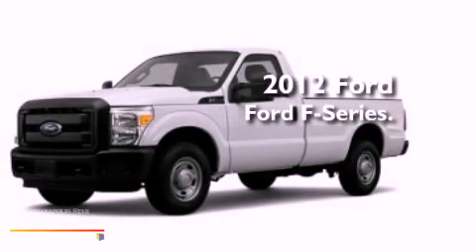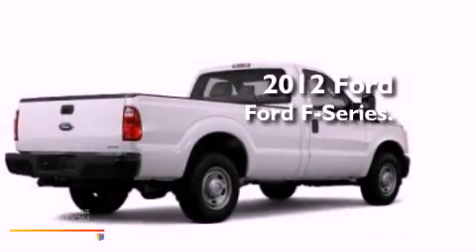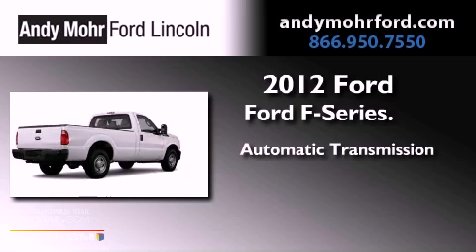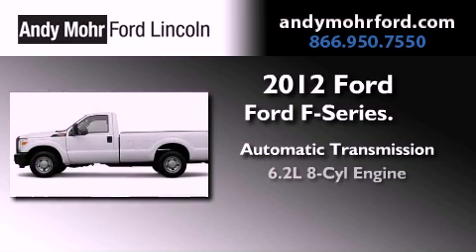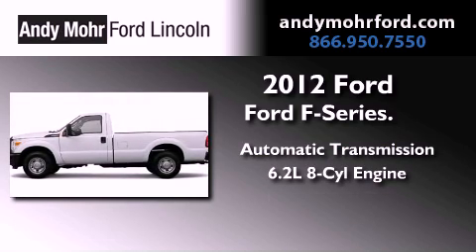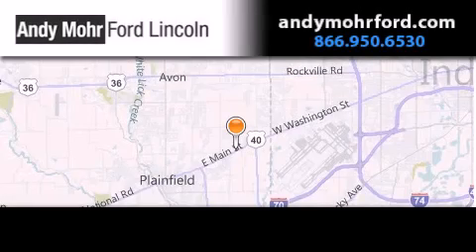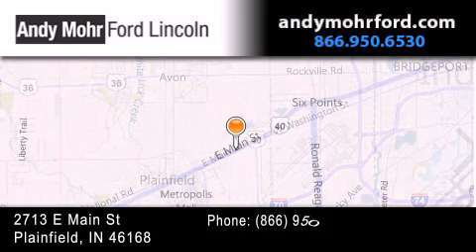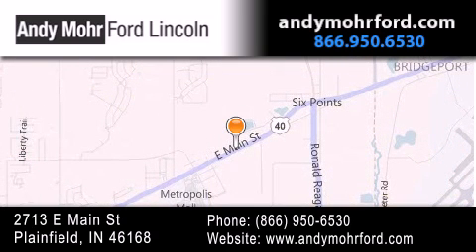2012 Ford Ford F-Series. Plainfield IN 46168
Year : 2012
 Make : Ford
 Model : Ford F-Series.
 Engine : 6.2L V8 16V MPFI SOHC Flexible Fuel
 Trans . : 6-Speed Automatic
 Exterior : White
 Miles : 55

 Stock : 13883

 2713 E. Main Street